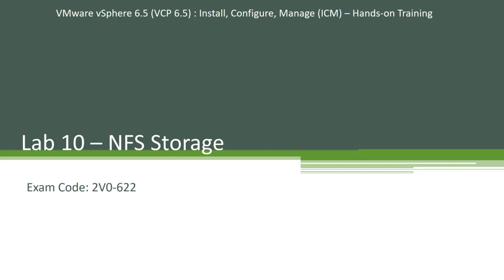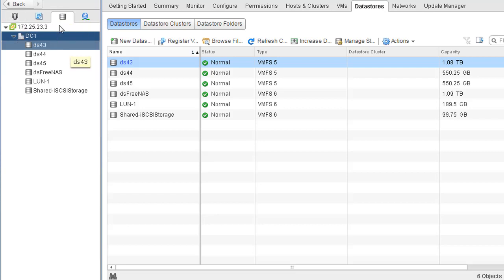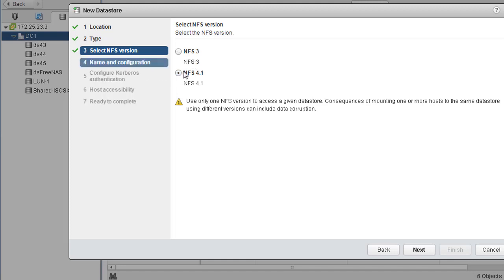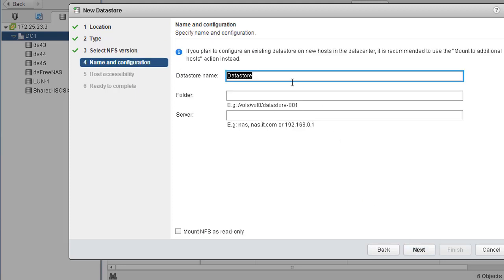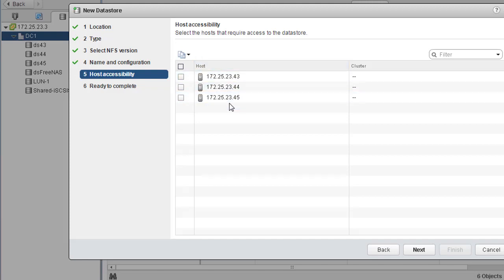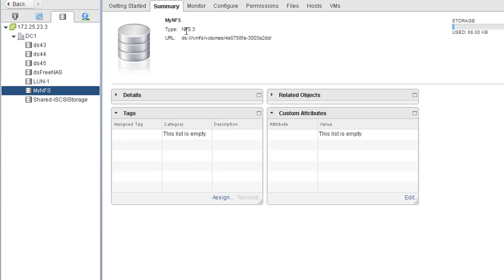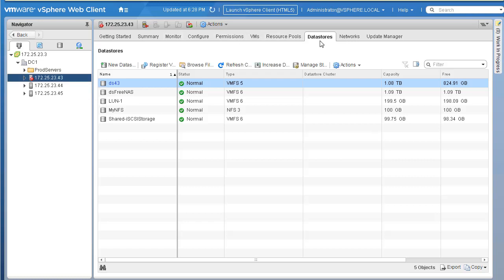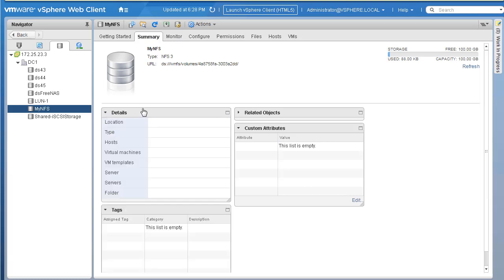10. Working with NFS Storage - Step by Step - Hands-on Series - VCP 6.5 - Exam 2V0-622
Working with NFS (Network File System) Storage - Step by Step - Hands-on Series - VCP 6.5 - Exam 2V0-622